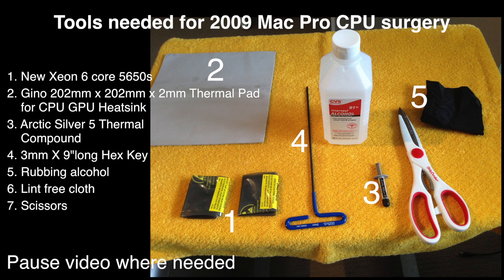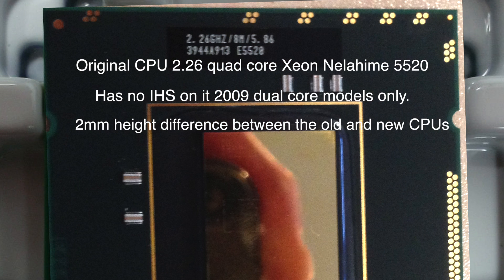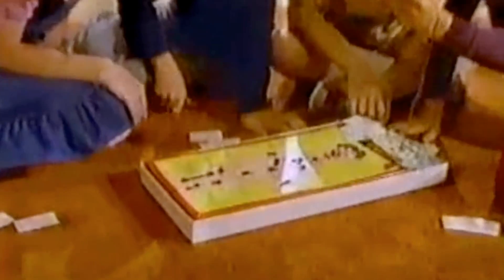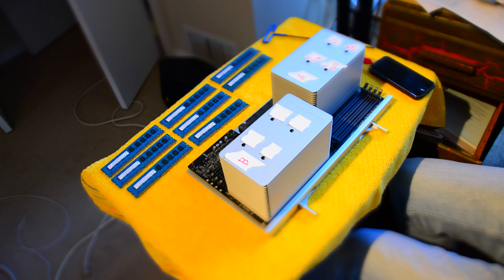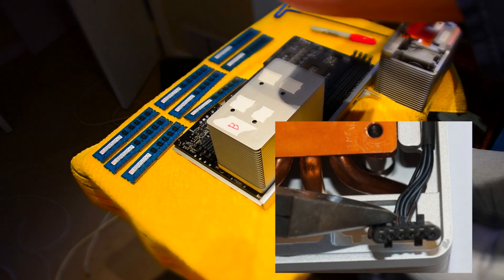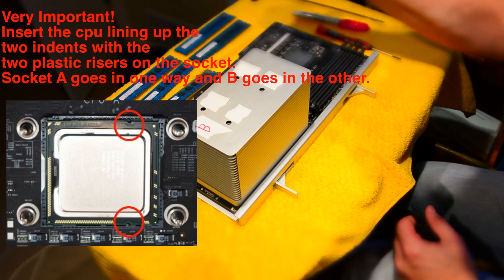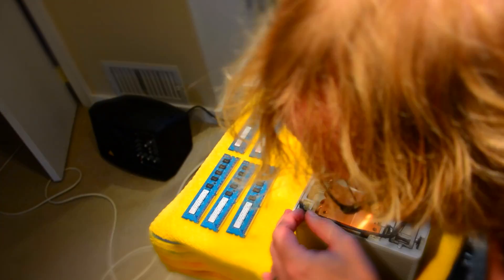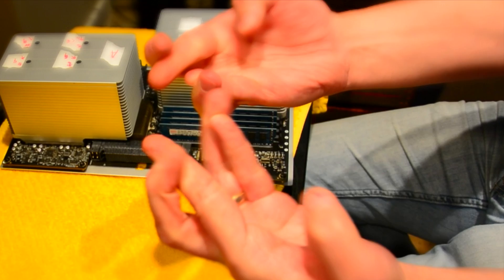Mac Pro 2009 5,1 CPU upgrade 8 core to 2010 12 core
This video is of me installing two Xeon 5650s into my 2009 Mac Pro 8 core 2.26ghz mac pro. First I upgraded the firmware making it a 5,1 which then enables the computer to recognize more powerful processors and ram. This video is to help those who wish to roll the dice and do the surgery, please do not blame me if you fail as it is not an easy install and it is quite risky, there are people out on ebay who offer the service for a price.
Also after the firmware update and if you installed new 1333 ram in your mac pro you need to ZAP your PRAM to get the faster ram to show up.  To ZAP your PRAM start up your Mac Pro and before you hear the boot chime hold down the "command", "option", "p" and "r" keys all at the same time, continue holding them down until you hear the boot chime a second time, it may take 15-20 seconds then let up on the keys and the Mac will now show you have the 1333 ram installed.

that way you do not have to do the extra work of adding thermal pads and cutting the connectors on the heats syncs and when you screw down the heat syncs they should be very close to the same amount of turns it took to unscrew them. I guess the one risk might be if you went for the 5690 it may run hotter without the cap on than the original chips but it may be of know significance.

More info after doing this again.

I really think the best way to go, is not de lidding them unless you practiced on a throw away chip to see how easy or hard it is, some folks say it's easy but I would not want to risk it myself with 5690s. I have had no issues with leaving them on. I would recommend this method of install. Remove all ram and both CPUs and remove and clean heatinks install thermal pads if not removing IHS caps. Install CPU A which is the one on the right, do not cut the connectors as I did or go ahead but it makes it much more difficult to get the heat sinks back on. Add thermal paste buy going left to right horizontal on the chip and not edge to edge but from about a 1/4 of the way in leaving no paste on the edges. Put the cleaned heatsinks back down nice and straight onto the new cpu. I find that 3.5 turns per screw in an x pattern for tightening, is a good starting place or until you start to feel resistance but the old lock tight blue stuff on the posts may cause some resistance and make you think it is getting tight. Boot the computer with only CPU A chip and Ram installed. If it boots go look at the system profiler and make sure all the ram is showing up. If it did not boot you need to tighten a bit more, do not over tighten do it gradually you will not hurt anything. There are lights on the cpu board to help guide you. If a red light to the left of CPU A is lit you have a memory issue, if the light behind cpu B is lit you have a CPU issue, of course you will know these things if you boot and all ram shows up, then those lights will not be lit. If it doesn't boot, do 1/4 turns on each screw and try to boot again. If all looks good, move on to CPU B. NOTE: when you only have CPU A installed and the computer boots your fans will blast at full speed. Not to worry yet as this is normal, maybe the CPU light will be lit as well, but if A shows up in the system profiler and all the ram you are good to move on to the next CPU install. Do the same, I had a tough time with the second cpu, it seemed like I had to do more turns than CPU A, but again start gradual and do the 1/4 turn on each if its not showing up. If its too tight or not tight enough, the computer may not boot again even though you know CPU A is good. Just be patient and work the CPU B to proper tightness being nice and even pressure on all four screws. Now for the tough part :) if you find that all is good cpus and ram showing up but your fans are blasting that means the heatinks connectors are not making the connection they need to and you will have to do the whole install again and cut the connectors and puch them all the way in before dropping down the heat sync. but this is really tough as there is no slack on the cables and the cable could potentially get stuck between the heat sync and the board because its loose although that never happened, But I think its worth not cutting them because its really hard to get the connector in and mount the heatink. If you do cut them, then get down at an angles so you can see the heat sync going down onto the chip when you are mounting it, it has to go down flat. Hope this helps and let me know how it went, always better to not go too tight, if that CPU light comes on it usually means you are too tight, I think once you go too tight you have to clean and remount as if you back off the heat sync screws you may get air bubbles in the compound which is not good.
When I went too tight, and backed off on CPU B it never booted even though CPU A was good, so I had to re install CPU B from scratch. Cheers and good luck.